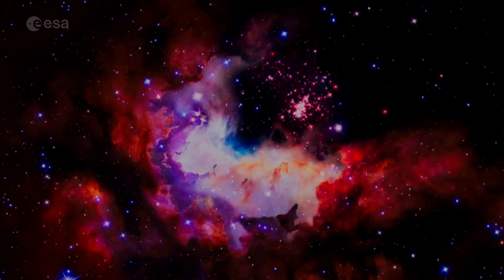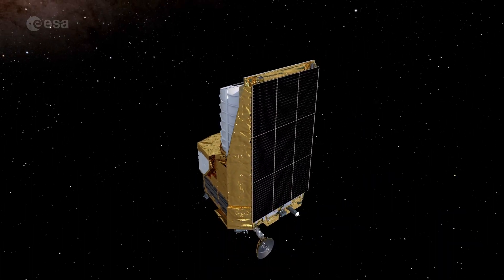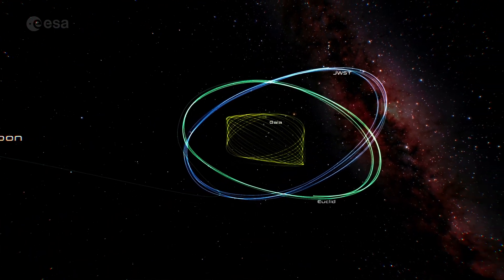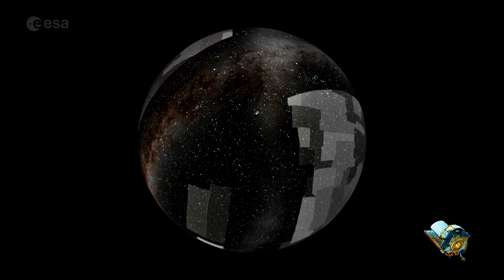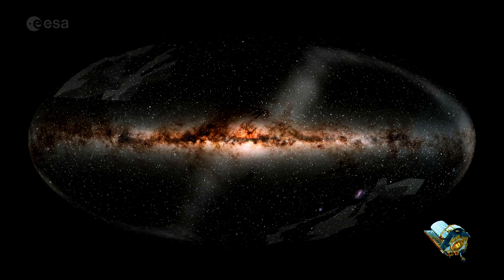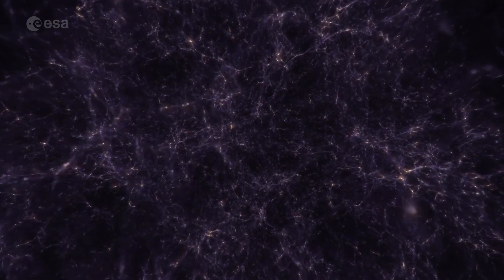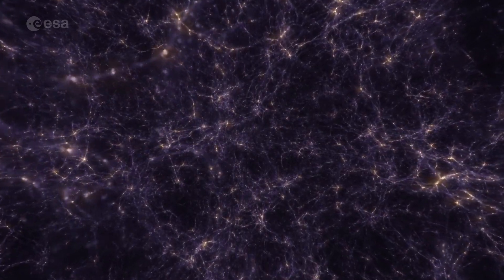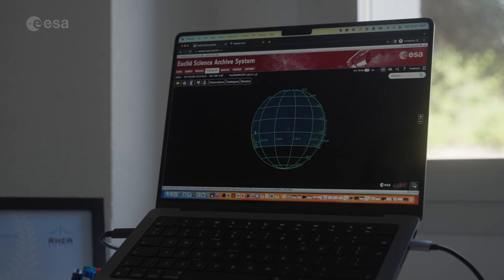Preparing for Euclid’s first images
Never before has a telescope been able to create such razor-sharp astronomical images across such a large patch of the sky.

On Tuesday 7 November, ESA will release the first full-colour images captured by its recently launched Euclid space telescope. These images form part of the mission’s ‘Early Release Observations’ – where Euclid was tasked with scrutinising a set of celestial targets chosen for their public appeal and scientific value.

The five images are full of cosmic secrets waiting to be revealed. And this is just the beginning. During its six-year mission, Euclid will generate the equivalent of a million DVDs of data. These data will be used to create the biggest ever 3D map of the Universe and uncover the secrets of dark matter and dark energy.

In this video, hear from the experts about how Euclid has reached this milestone. Discover how they felt when they saw the first images, and find out what these images will reveal about the cosmos.

Watch the reveal of the images live through ESA Web TV or YouTube on 7 November, 13:15 GMT / 14:15 CET. At the same time, an ESA press release including all images will be published at esa.int/euclid.